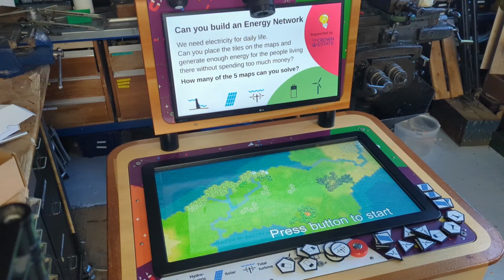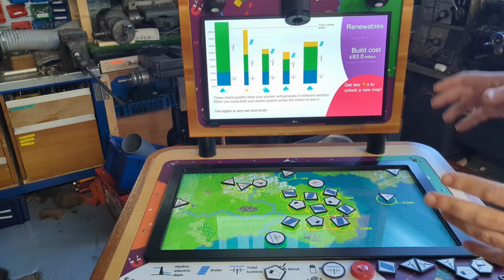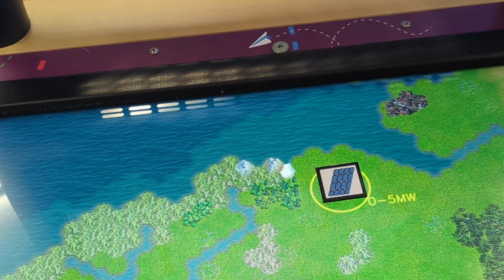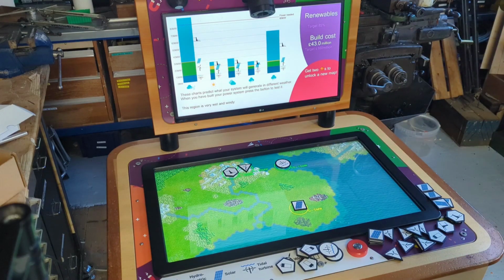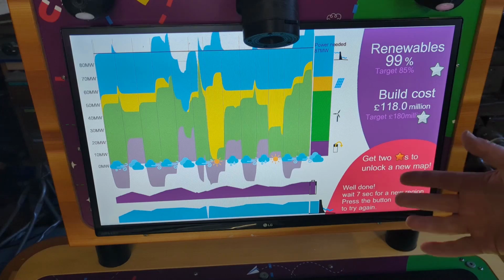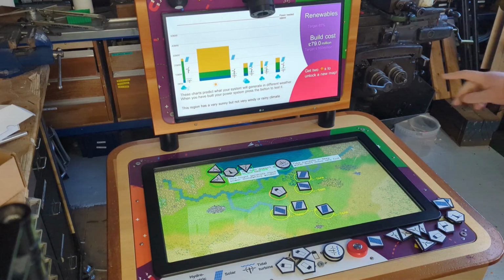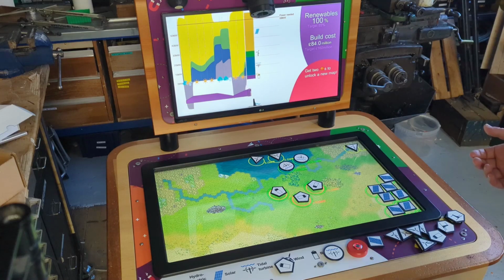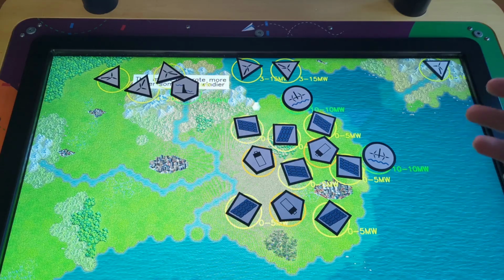Renewable power network museum exhibit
A digital exhibit to explore the building of power networks, letting you explore where power plants should be placed and why you need a variety of generators and storage to make a renewable grid. Using tactile tiles to interact with the system so it still feels like an exhibit not just something which should be on a tablet.